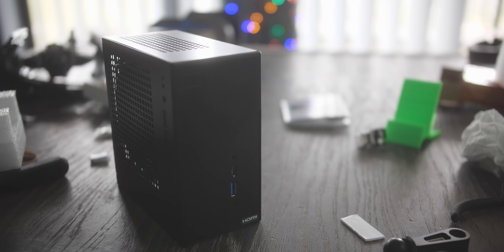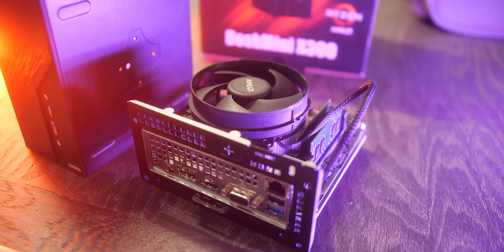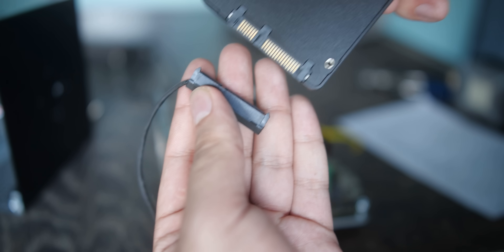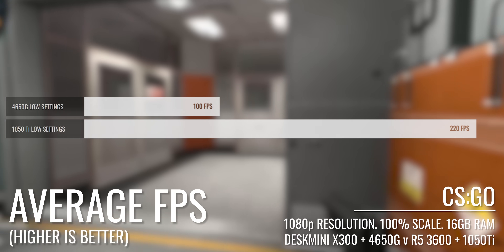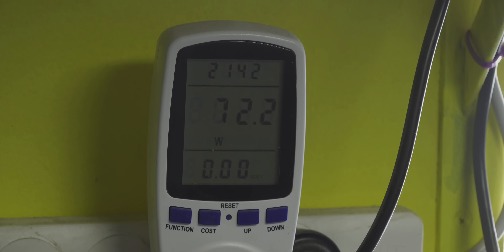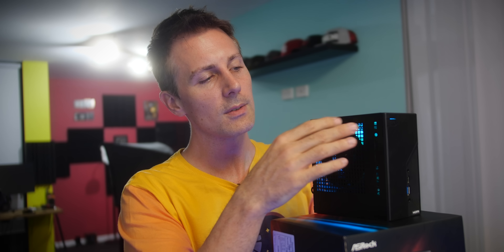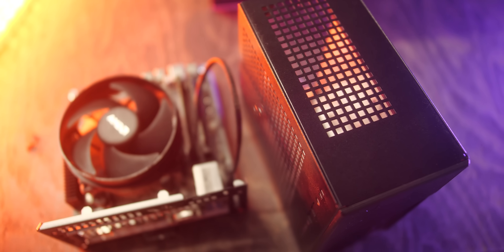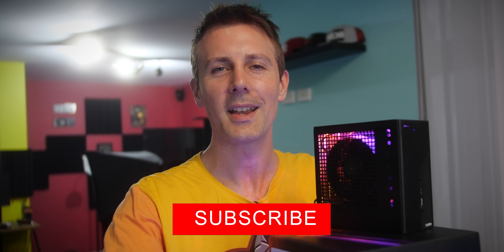Deskmini X300 with a 4000 Series APU, Hidden Bargain?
For $170, if you want an extremely small form factor, low power consumption and ease of installation.  Then the build it yourself ASRock desk mini X300 is definitely something to consider. Since it doesn't hurt the wallet at all, and throw in a budget 4000 series APU and you are good to go. 4650G video coming next!